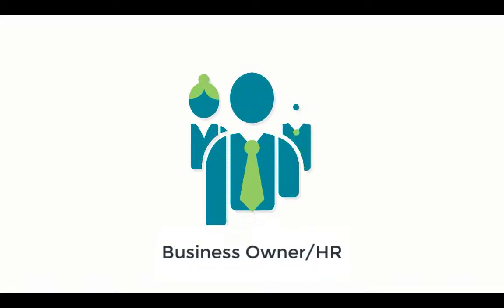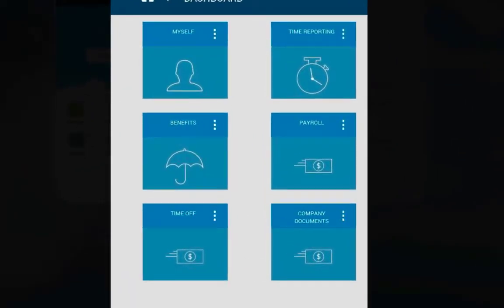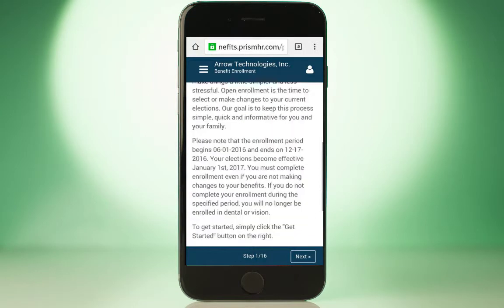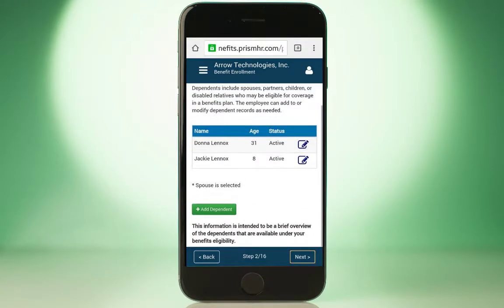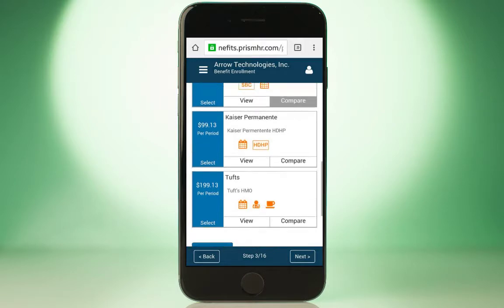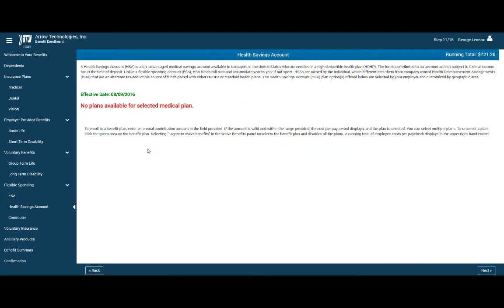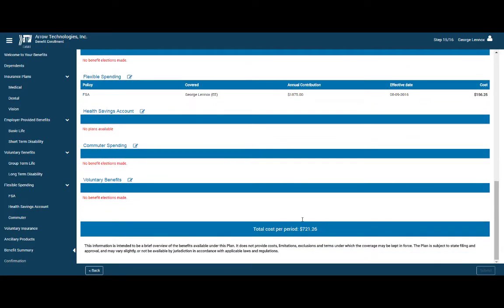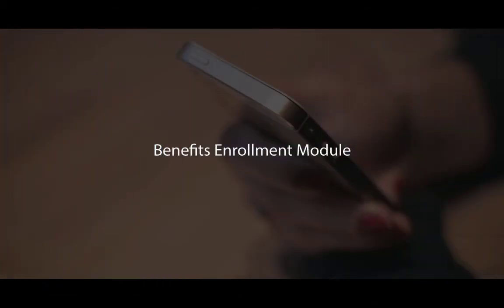PrismHR Benefits Enrollment Demo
This is a brief video that demonstrates how to navigate the Benefits Enrollment section of PrismHR